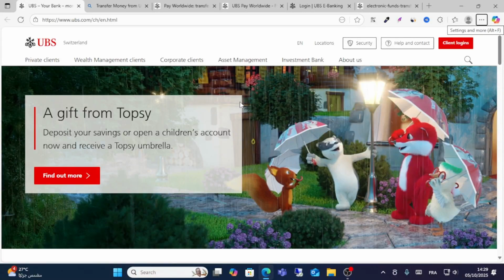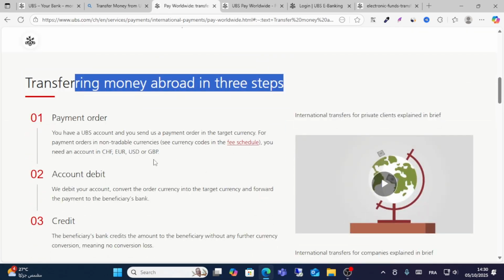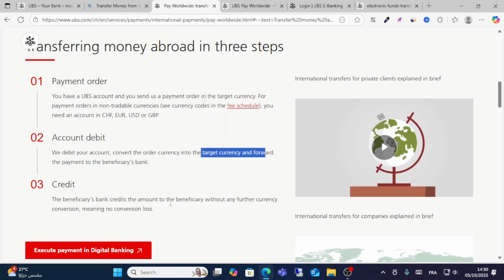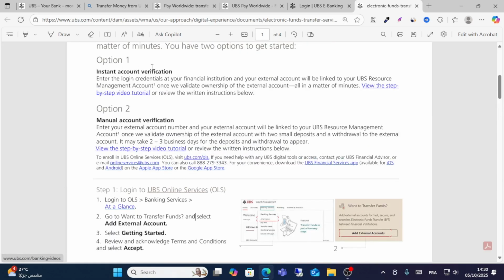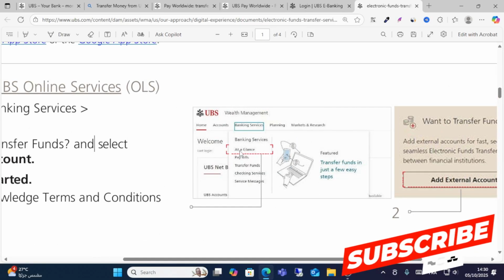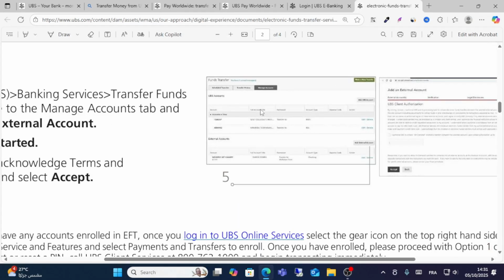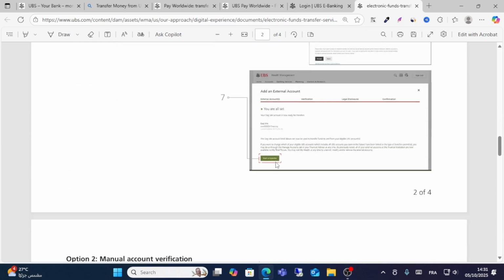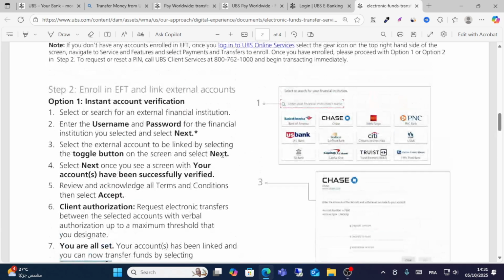How to Transfer Money from UBS Bank Account (Step by Step)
How to Transfer Money from UBS Bank Account to Another Bank